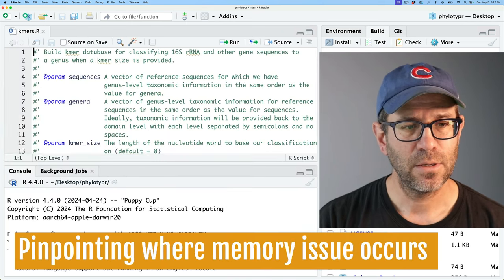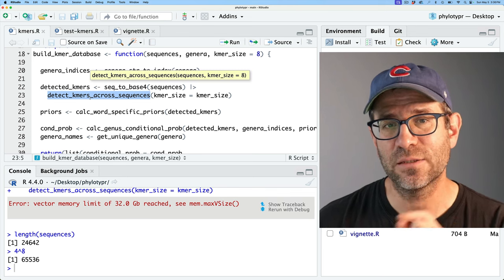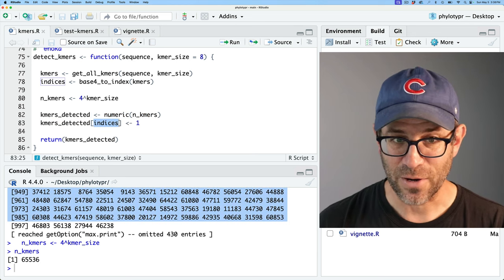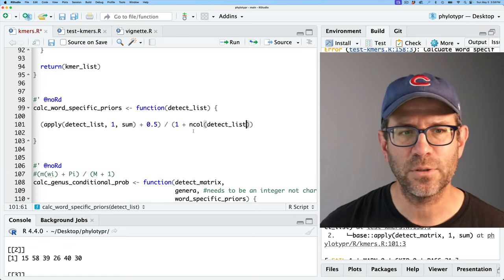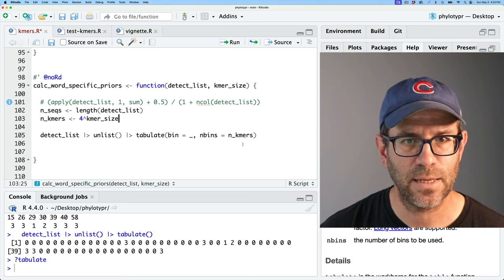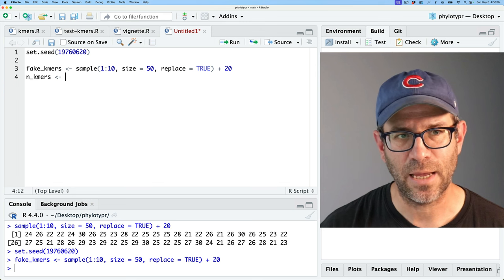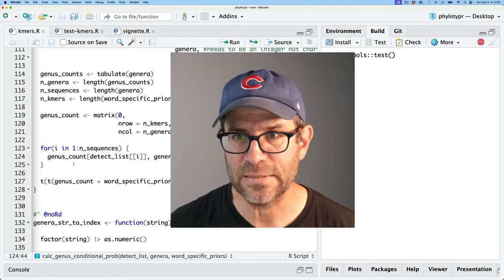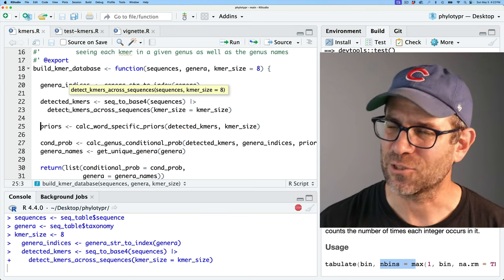Refactoring R code to make it faster and more memory efficient (CC281)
Based on the extensive benchmarking Pat's been doing in recent episodes, it's now time to apply his results to get the code running without blowing out the required amount of RAM. Pat will use the test driven development (TDD) framework to refactor his code to have confidence that the improved code is correct. He also does a quick benchmarking comparison of table and tabulate. This episode is part of an ongoing effort to develop an R package that implements the naive Bayesian classifier.

0:00 Introduction
1:26 Pinpointing where memory issue occurs
6:17 Refactoring detect_kmers
10:59 Refactoring detect_kmers_across_sequences
14:57 Refactoring calc_word_specific_priors
20:38 Benchmarking table and tabulate
26:00 Refactoring calc_genus_conditional_prob
30:43 Refactoring build_kmer_database
32:24 Will the vignette run without crashing?
35:04 Replace sapply with a for loop